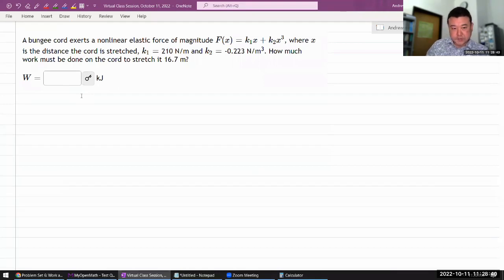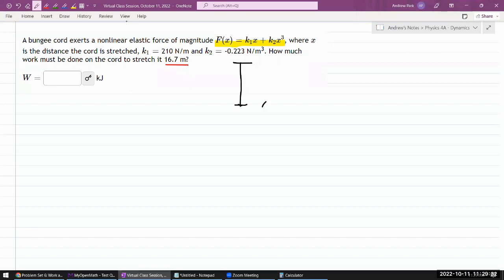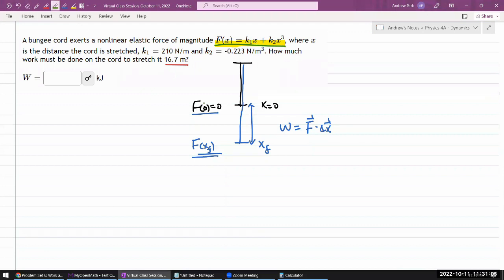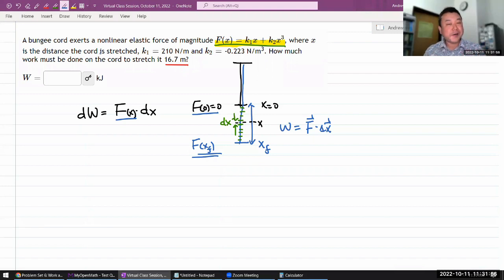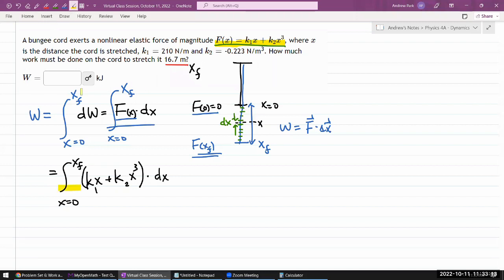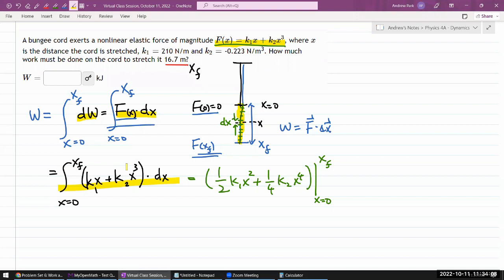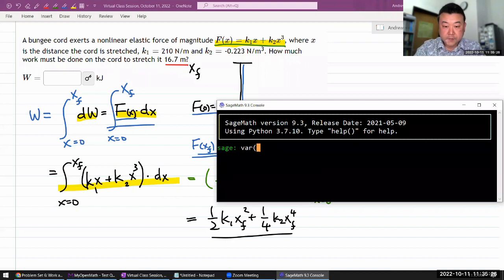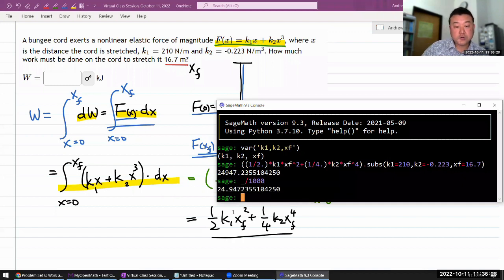Physics 4A - OpenStax University Physics Vol 1, Chapter 7, Problem 40